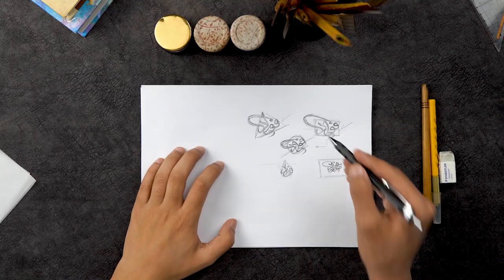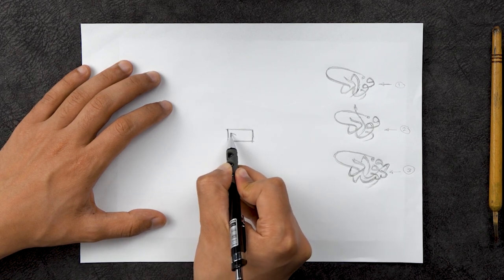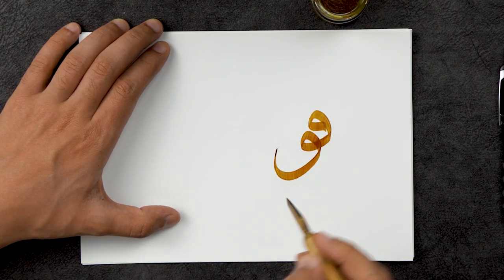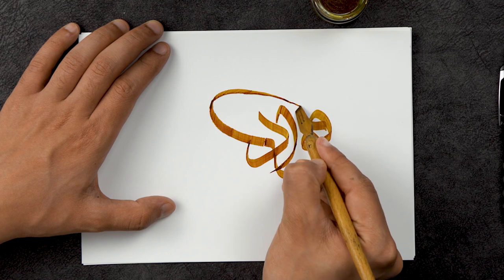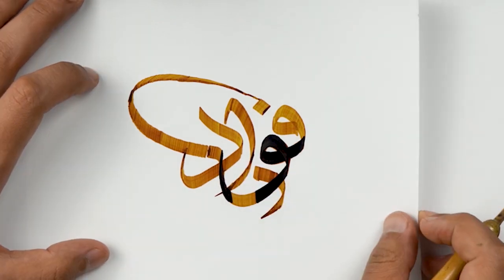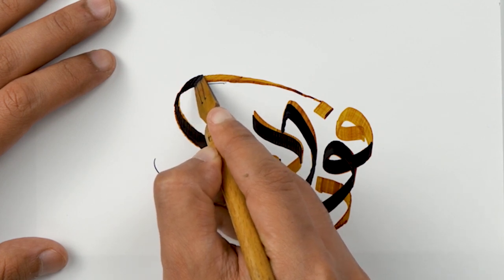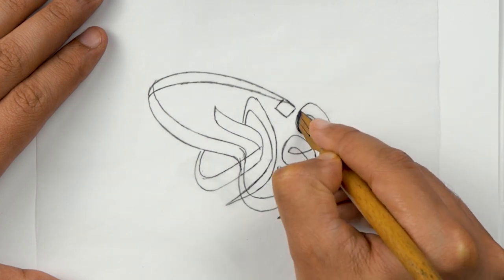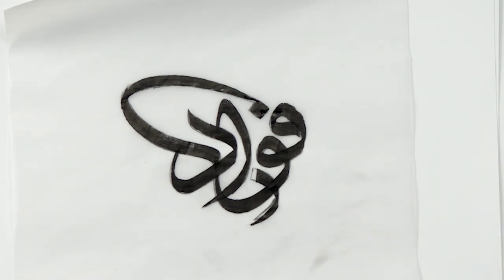How to design a signature using Arabic Calligraphy?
This is a step-by-step tutorial about how to design a signature using arabic calligraphy traditionally while sharing my thoughts and how I think while working.
These steps could be the same for any design you would love to make using

- timestamps -

00:00 - Intro
00:28 - Pencil sketches
01:24 - Signature form
02:44 - ink sketches
07:51 - Tracing the signature
08:52 - Inking & Final touches
10:40 - Closing